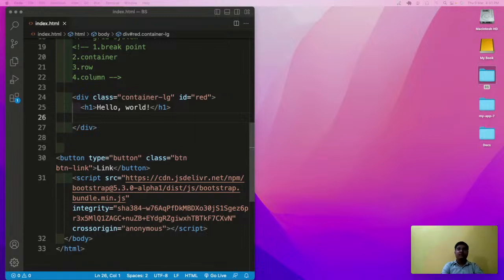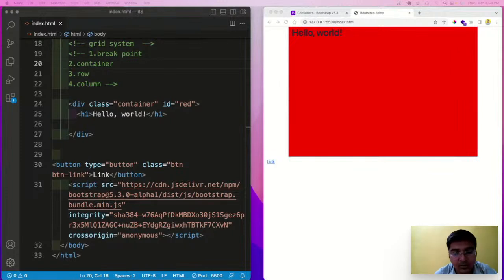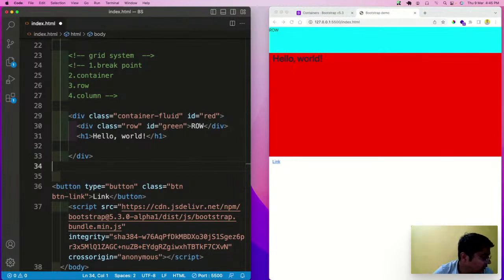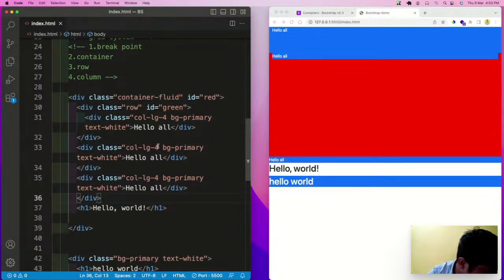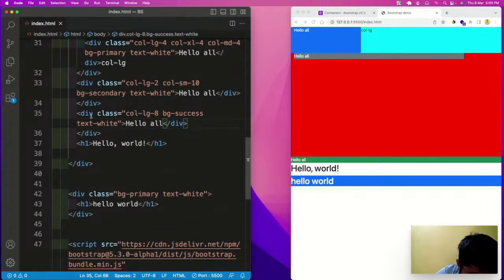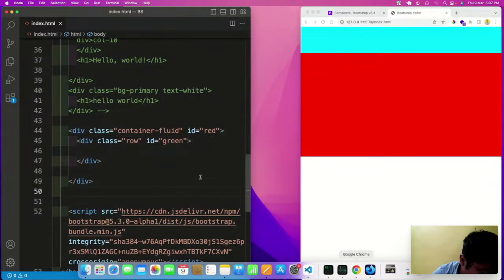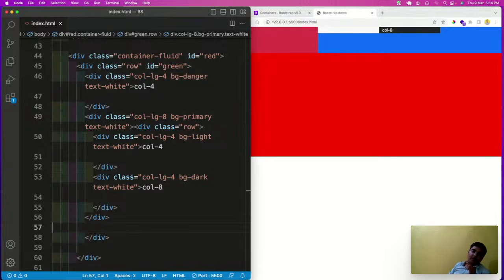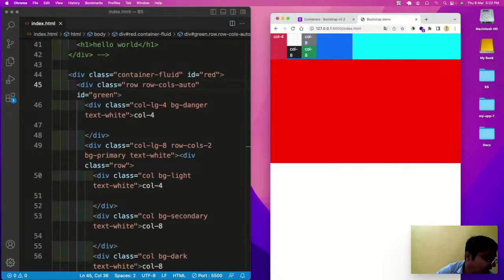🔴 Bootstrap Beginners to Advanced | Day 3